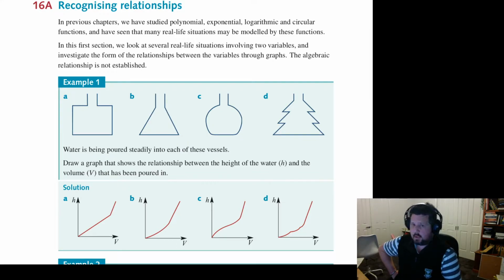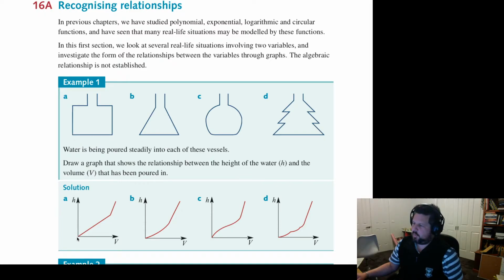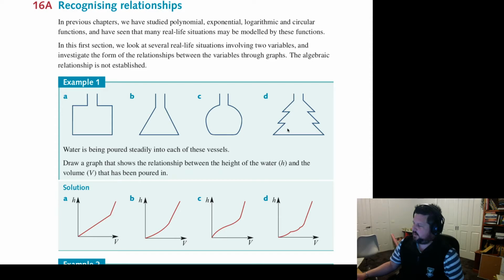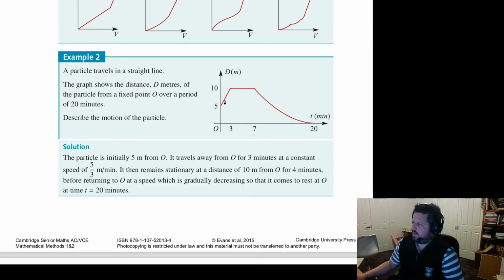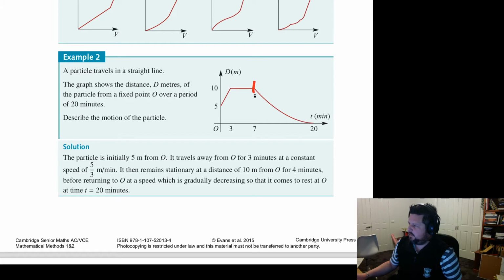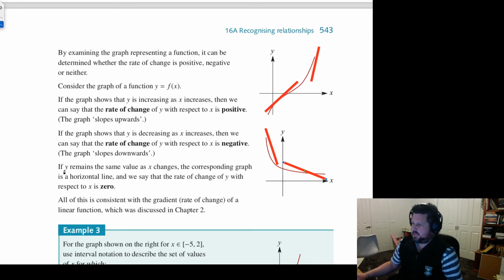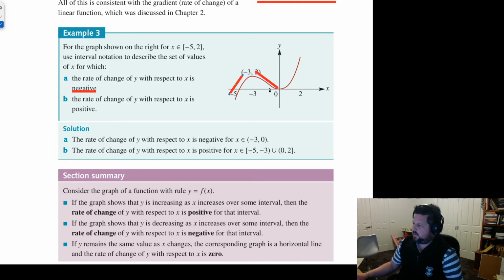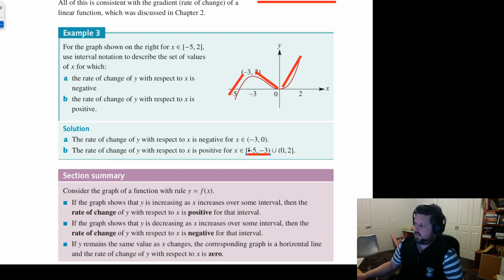Recognising relationships with Rates of Change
Year 11 Methods Exercise 16A Recognising relationships.  Looking at the relationship between variables and determining whether a graph has a positive or negative Rate of Change. Textbook: Cambridge Senior Mathematics Australian Curriculum/VCE Mathematical Methods Units 1 & 2 Evans, Wallace, Lipson, Greenwood